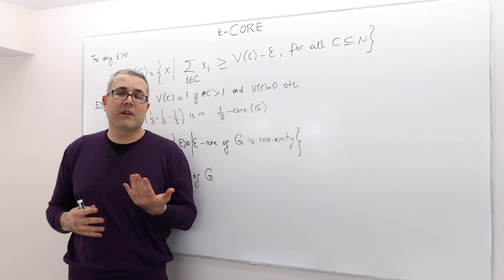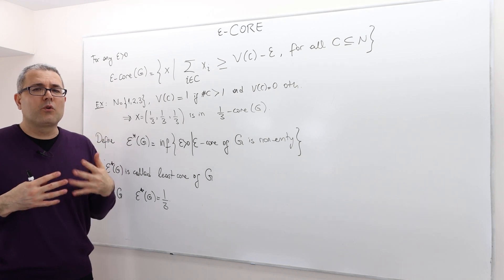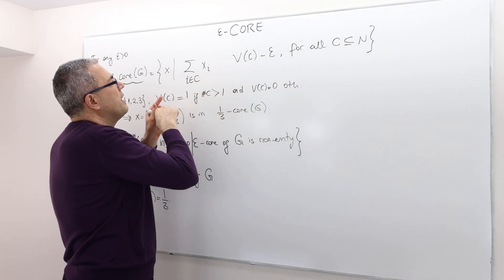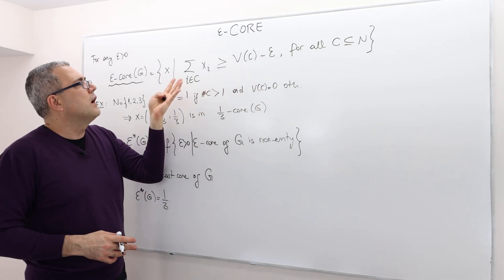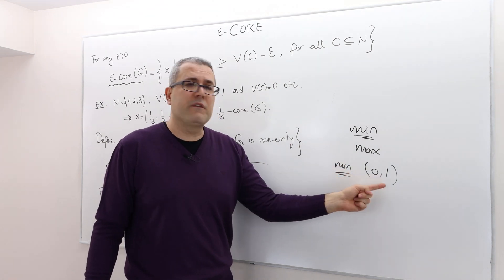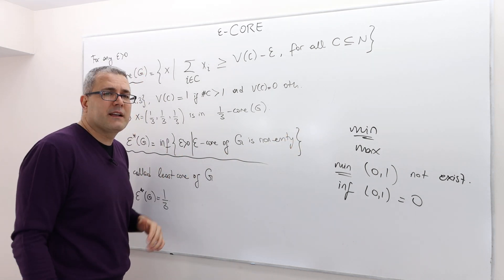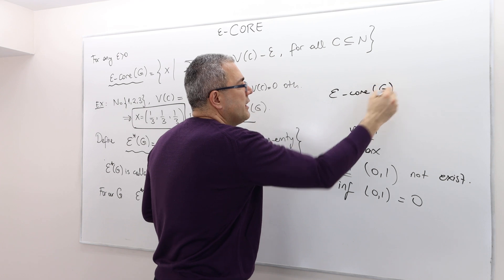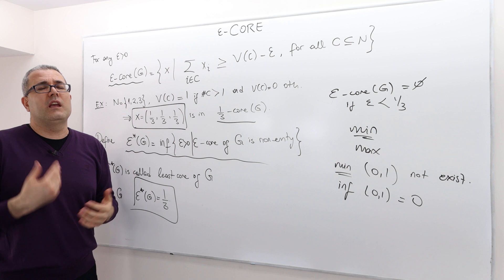(AGT4E8) [Game Theory] Epsilon Core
In this episode I define epsilon-core, which is a useful concept when core is empty.